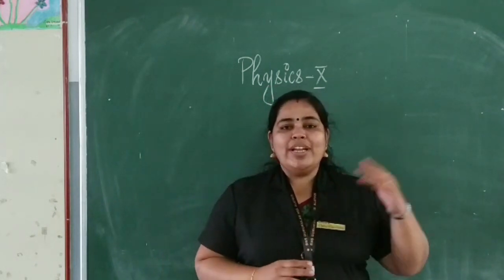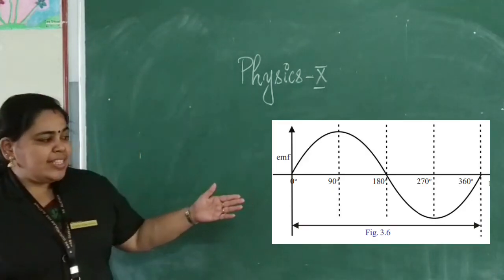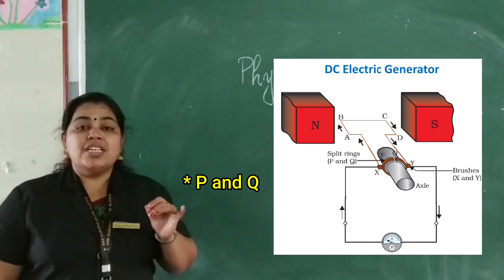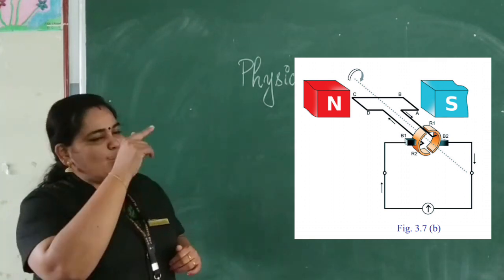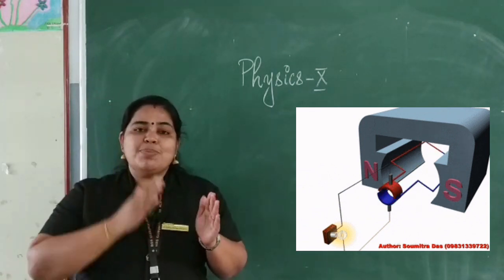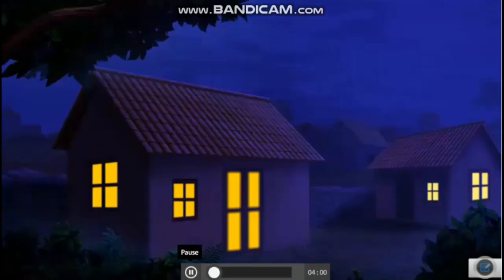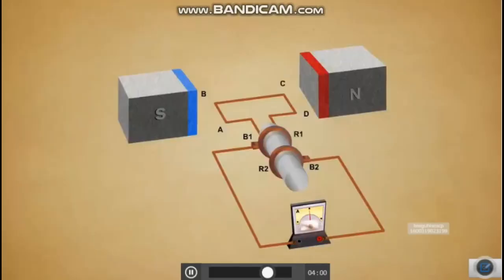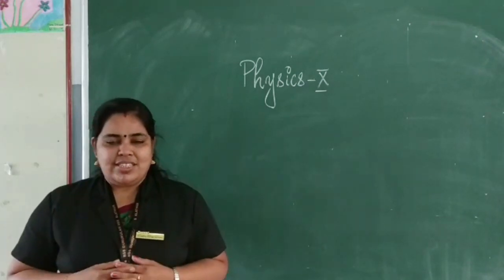Class 10 Physics Chapter 3 - Electromagnetic Induction (Part 3)